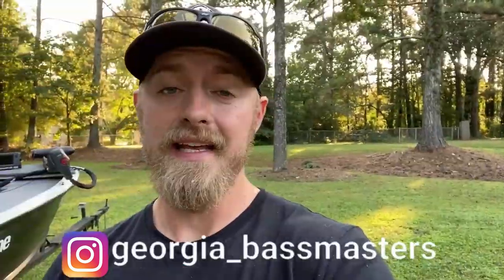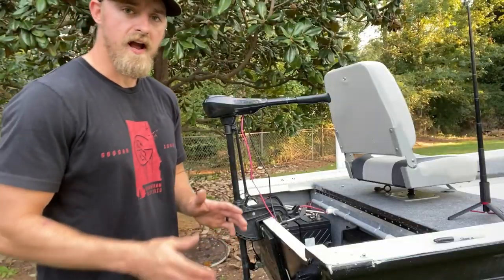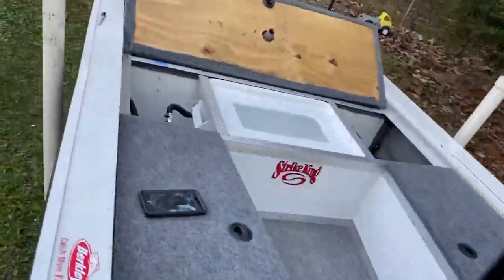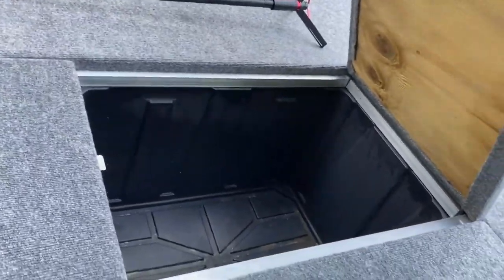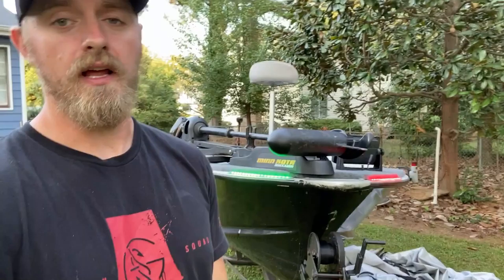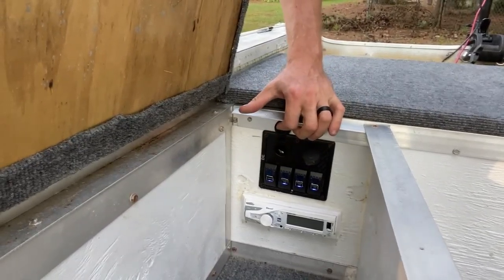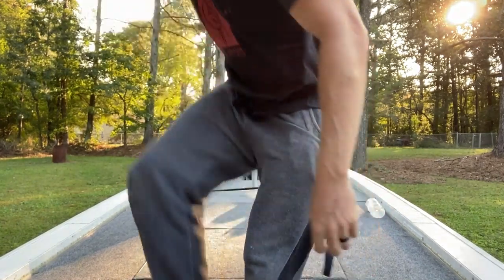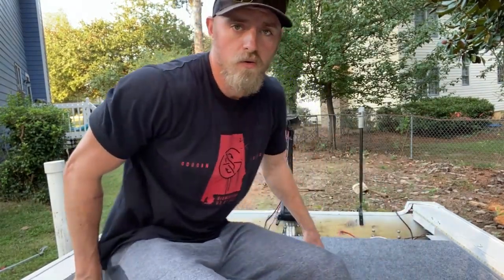I Bought A New Boat!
Get your first Mystery Tacklebox box for $10 with this

Tiktok: Georgia Bassmasters 11K Followers!

GEAR I USE!:
🎣Rod and Reels:
My jigging Reel
Best $40 Baitcaster
My Chatterbait rod
My Jig Rod
Best portable Rod-Reel Combo
My topwater/Buzzbait Rod

📷Go Pro and Accessories:
My Go Pro

🎣LURES:
Big Swimbait For BIG Bass
The best Spring/Fall Spinnerbait
Best Buzzbait
Chatterbait Trailers
My favorite Chatterbait
Best Amazon Glidbaits
Bluegill swimbait
HUGE 8" swimbait
Strike King Thunder Cricket
Chatterbait with underspin!

Line:
Fluro/ Jigging Line
Fluro/ Crankbait
Finesse Line

🛥️Boat Accessories:
My trolling motor
My fish Finder